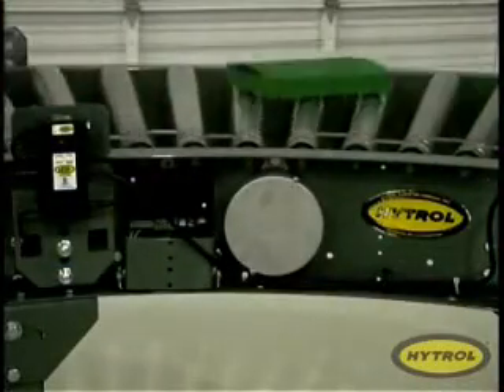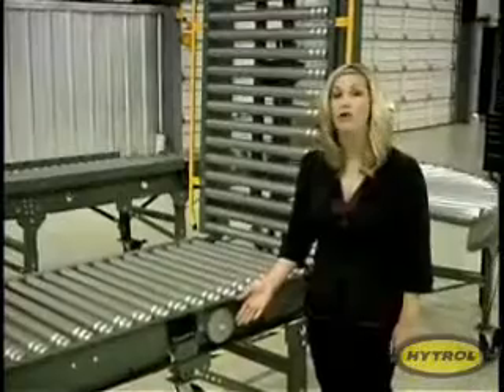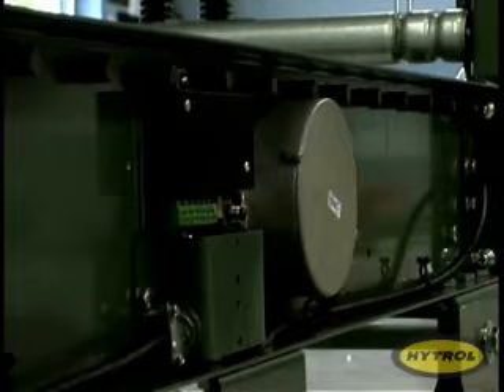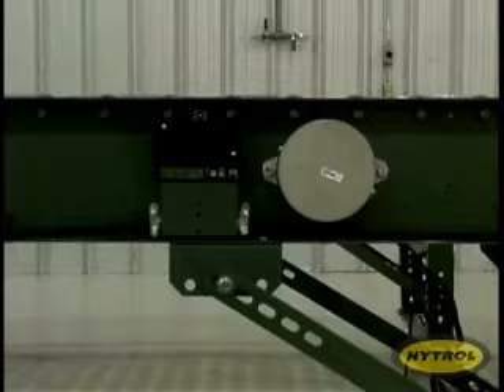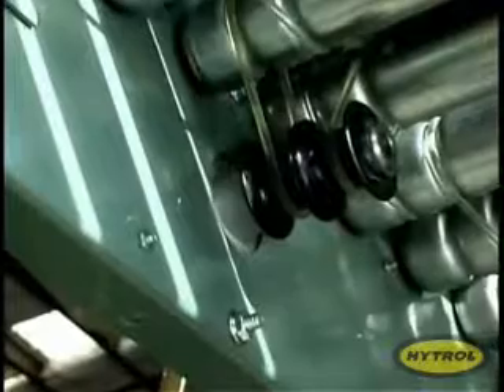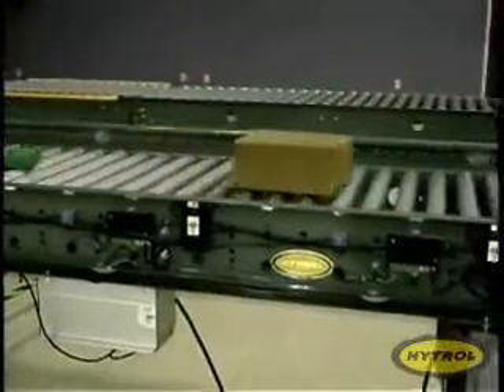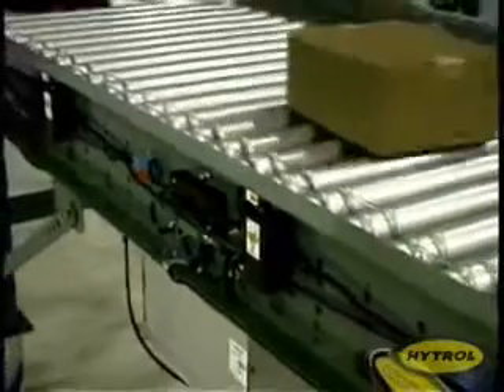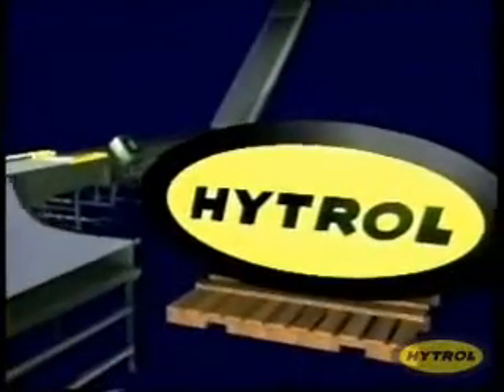Hytrol E24 24VDC Zero Pressure Accumulation Conveyor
The model E24EZ accumulation conveyor uses a series of 24VDC motors to drive the tread rollers, eliminating the need for drive belts, chains or line shafts. Quiet operation, zero pressure accumulation, and ease of maintenance and installation are just some of the advantages.